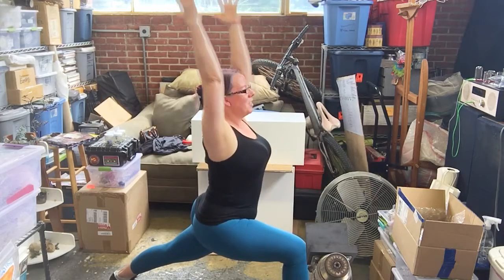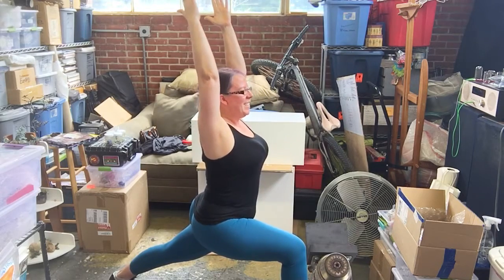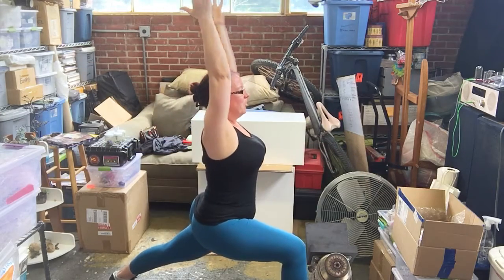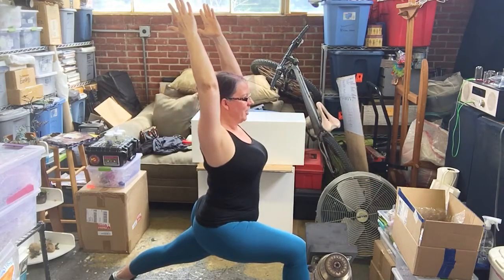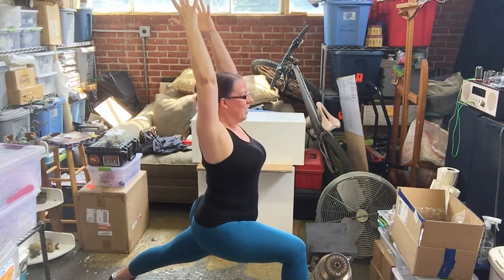Standing energizing sequence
Feel energized and strong with this short standing yoga sequence, featuring balancing poses, twists and forward folds. Yoga for glass artists by a glass artist.